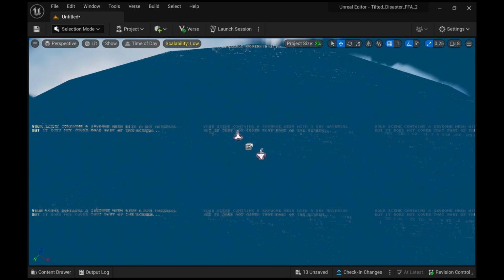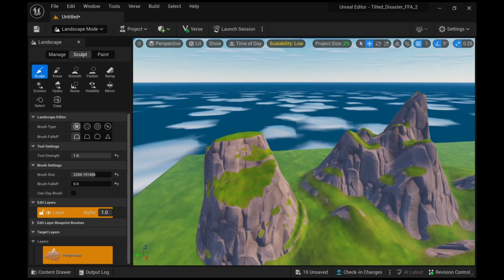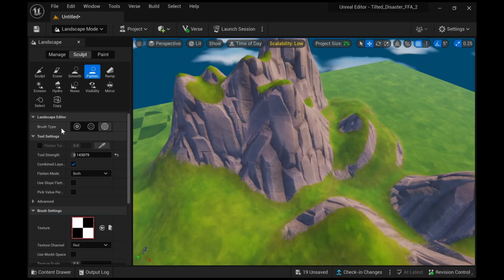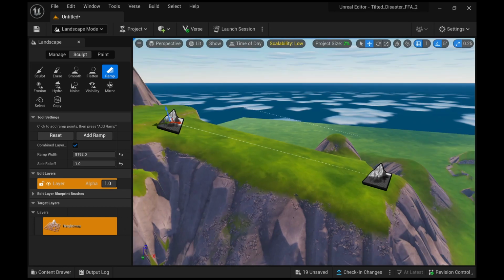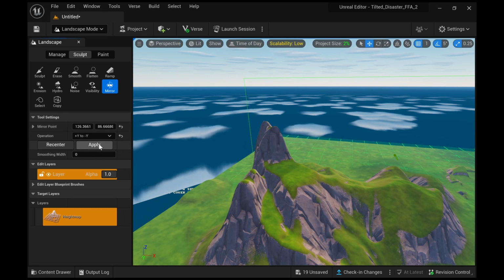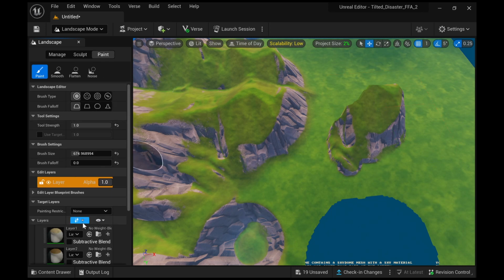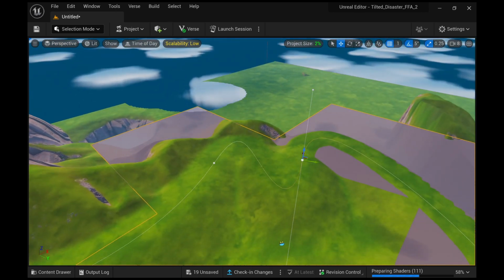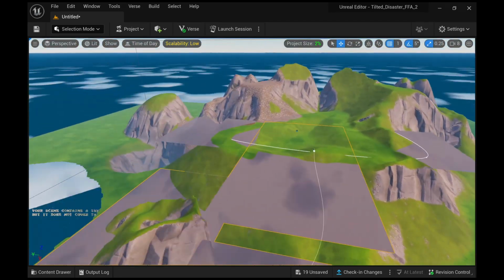UEFN: Landscaping Basics (Terrain, Painting, and Water)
This tutorial features the sculpting, painting, and water tools in the Unreal Editor for Fortnite (UEFN)

(Creative 2.0)